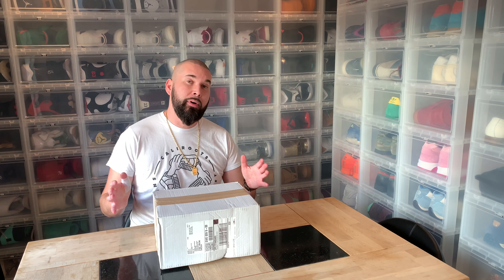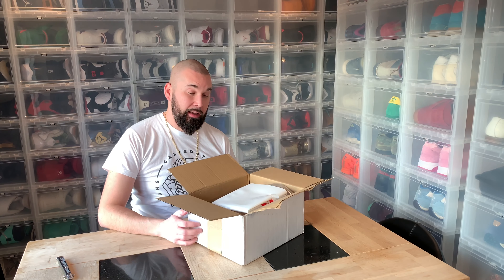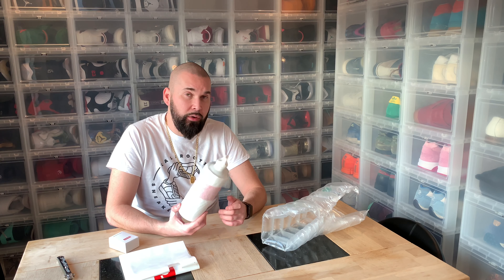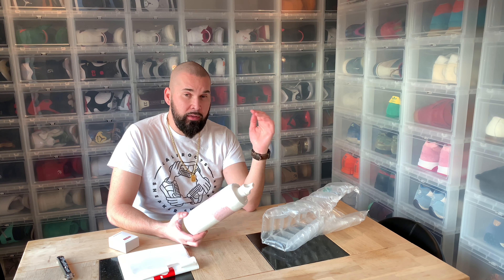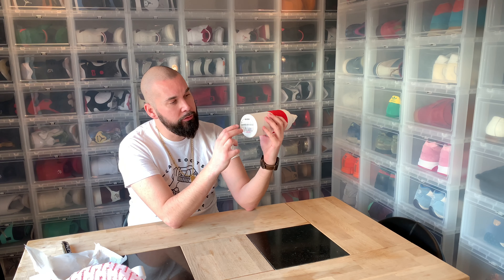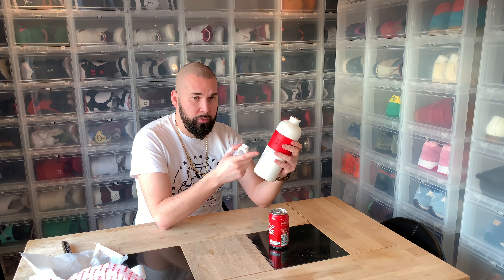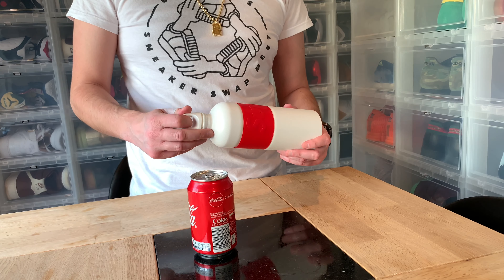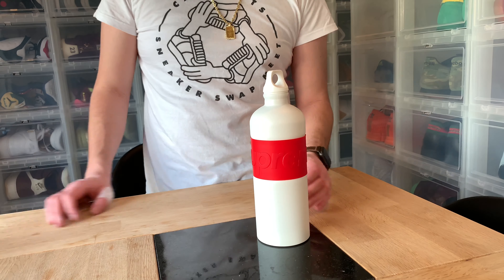Unboxing : Supreme / SIGG CYD 1.0L Water Bottle SS19 - White